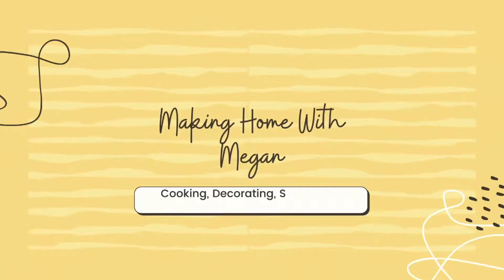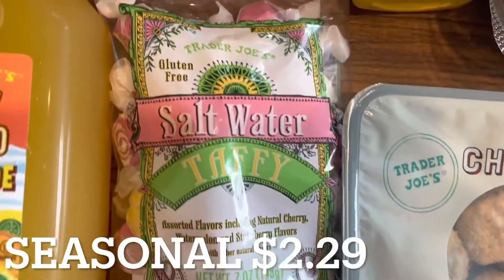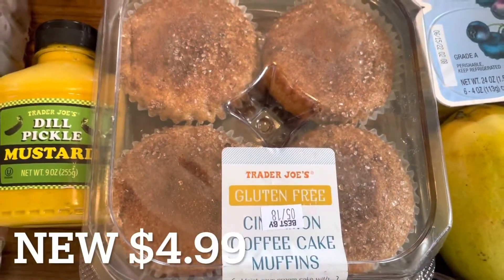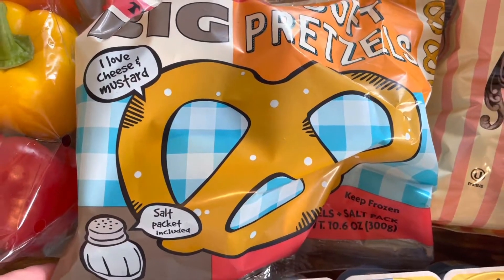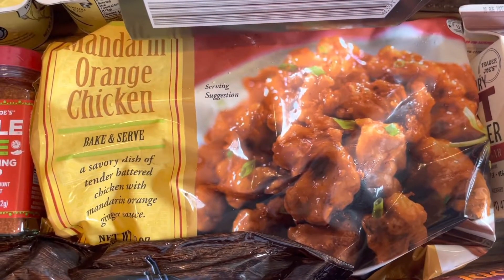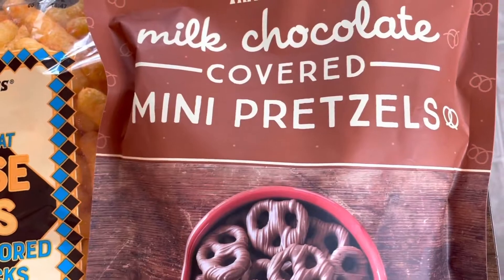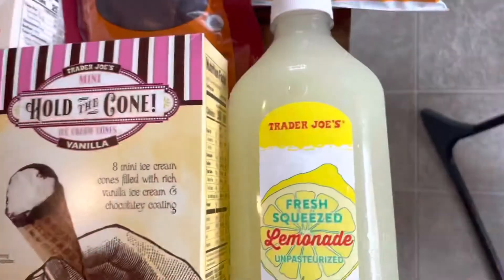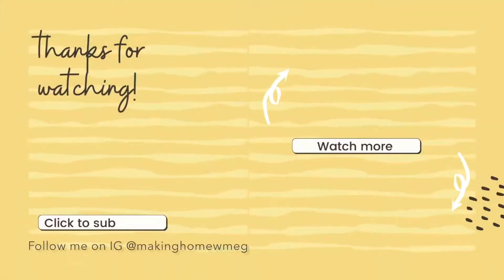Trader Joe's Haul With Prices | Brand New Seasonal Items! | Weekly Grocery Haul | May 2022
NEW Trader Joe's Haul With Prices for May of 2022! New and Seasonal Items! Weekly Grocery Haul for a Family of 5

*Edit* The cinnamon coffee cake muffins are not new/seasonal, my mistake! My Trader Joe's must just go through them quickly lol

My video today is a haul of my most recent trip to Trader Joe's in May of 2022. I was able to snag some summer seasonal items and some new items that I'm so excited to try! I also show you some of my favorites and new to me items.

xoxo Megan

Timestamps
0:00 Intro
0:26 New and Seasonal Items
1:59 My Favorites or New to Me